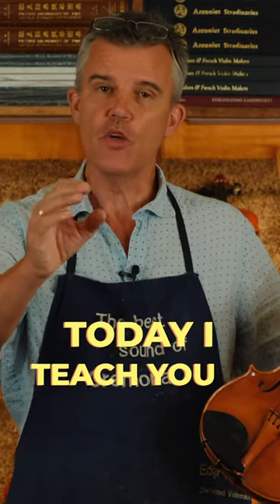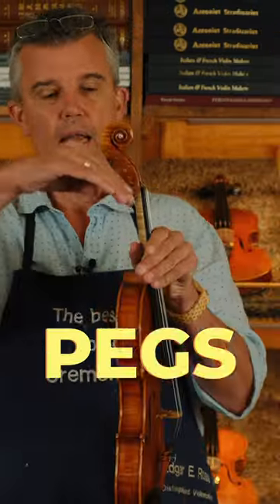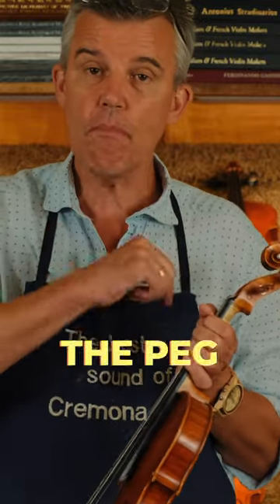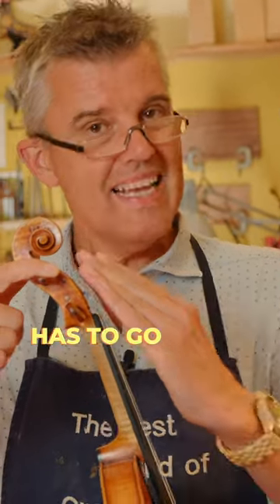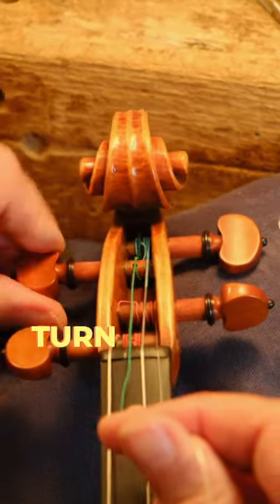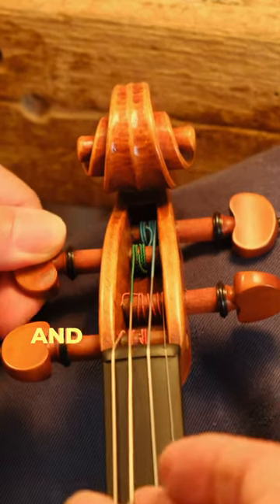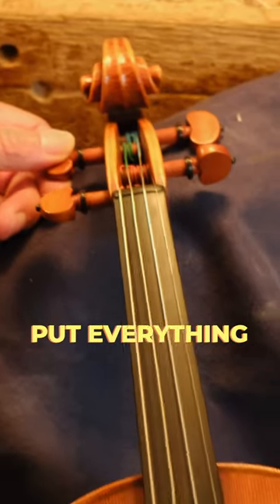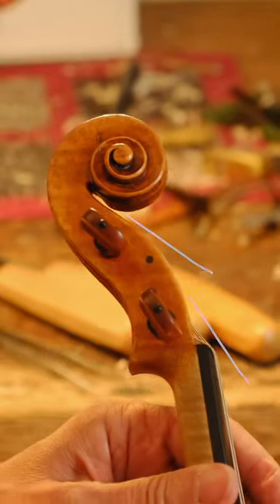The ULTIMATE Violin Tuning HACK (Making PEACE with Your Violin)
Today we will talk about an interesting HACK that will change for ever the way you tune your Instrument!!!
Let me know if you already know this trick, or if not tell me what you think of it.

Edgar